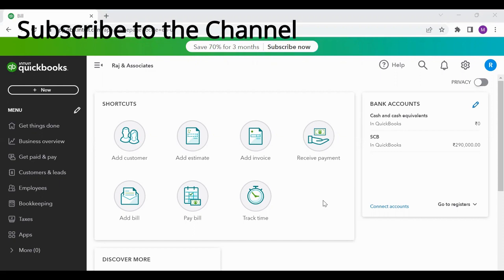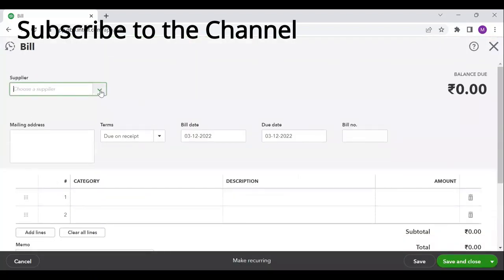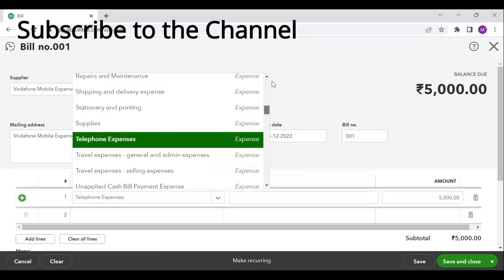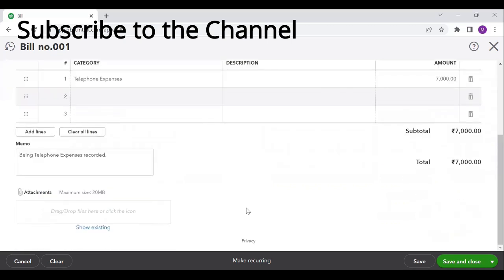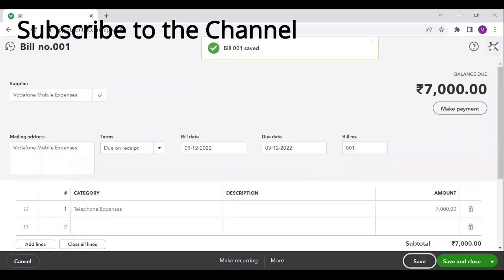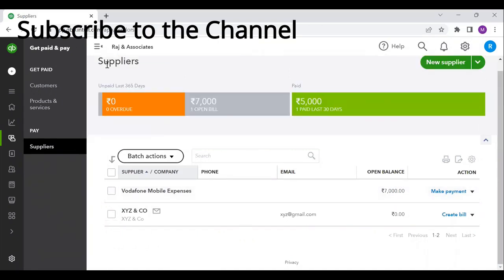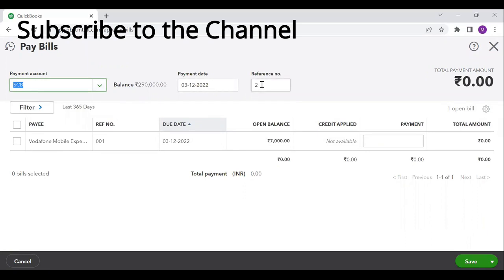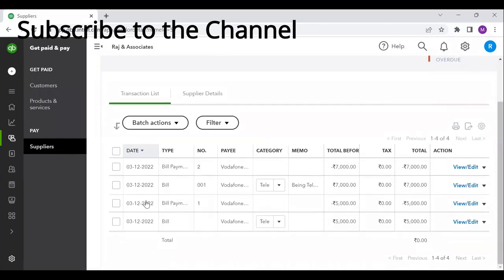QuickBooks Part 4 || Record Bills , Pay Bills || Freelance Accountant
Learn how to make Recurring Templates, Add Bill and Make Payments for bills on QuickBooks Online.
Explore QuickBooks Online Accounting Software which is available in 130+ Countries around the Globe. As a Freelancing Accountant it is a great opportunity to learn and earn from such options available.